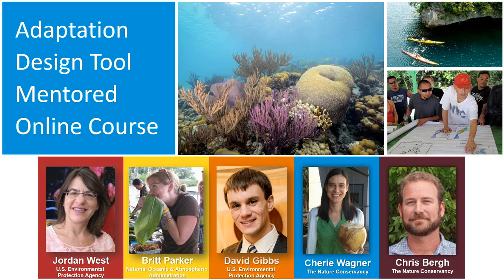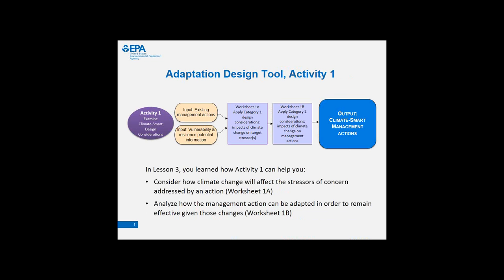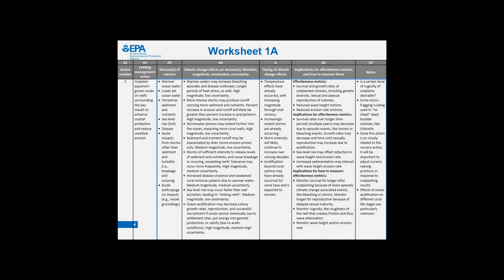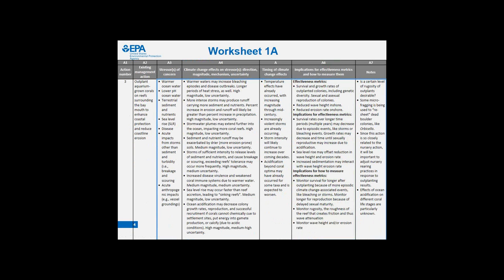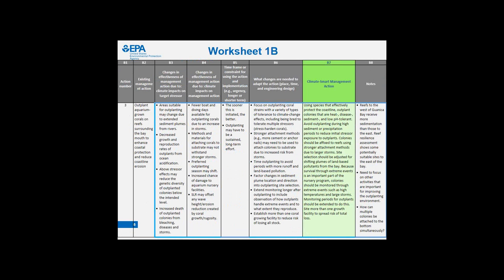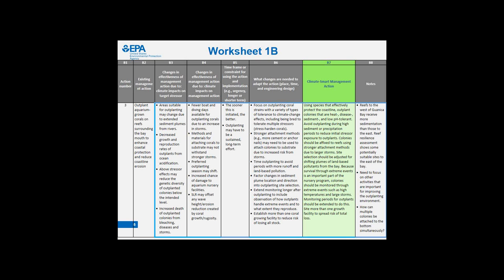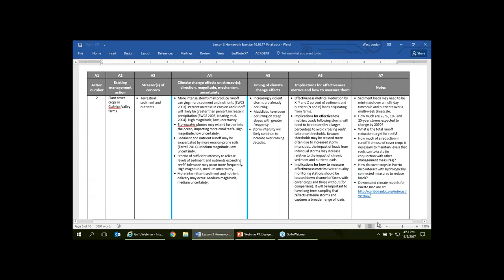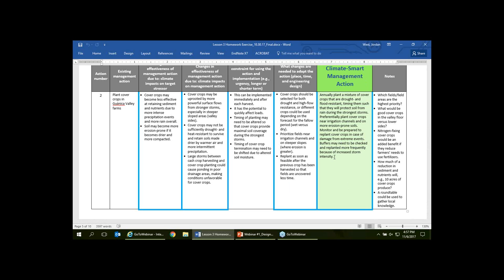Adaptation Design Tool Mentored Online Course Webinar 2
This webinar goes into depth on Activity 1 of the Adaptation Design Tool through an example for Florida reefs. Note: use full screen for best viewing.

Course Description: Ready to get practical with adapting your management activities in light of climate change, but wondering how to organize what can be a complicated ‘adaptation design’ process? A new course, Corals & Climate Adaptation Planning: Adaptation Design Tool, can help you as a coral reef manager incorporate climate-smart design into your management activities. This month-long mentored training (8-10 hour time commitment) features interactive lessons, hands-on exercises, webinars, and interaction with experts and other managers. Using real-world examples, you will be guided through the process of incorporating climate change adaptation into a management plan, first using existing planned actions as a starting point, and then through the development of additional climate-smart strategies as needed. The lessons are based on the user guide, Adaptation Design Tool: Corals & Climate Adaptation Planning, which was developed as a collaborative project of the Climate Change Working Group of the interagency U.S. Coral Reef Task Force and The Nature Conservancy.

This course was designed for coral reef managers but is also fully transferable for use with other systems and applications, such as wetland and watershed management planning.